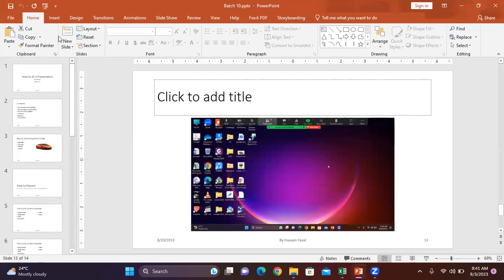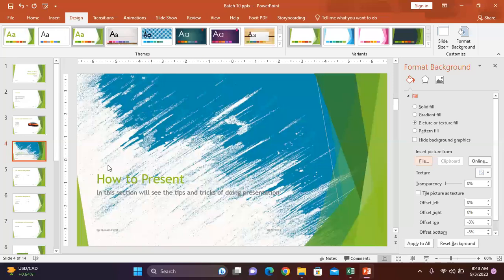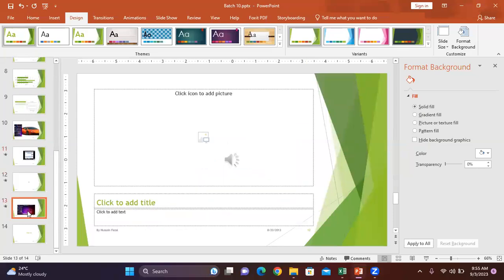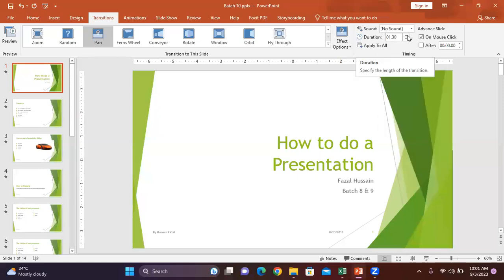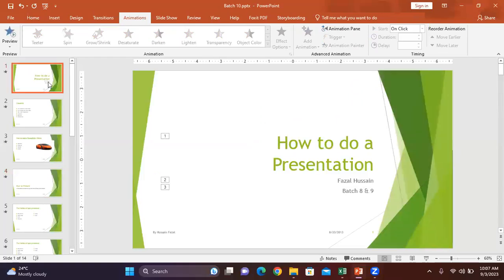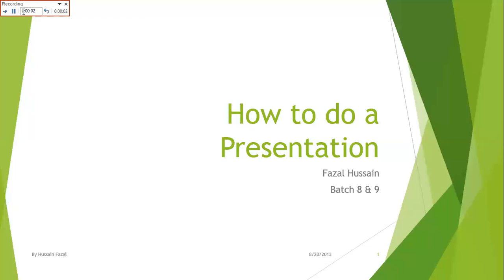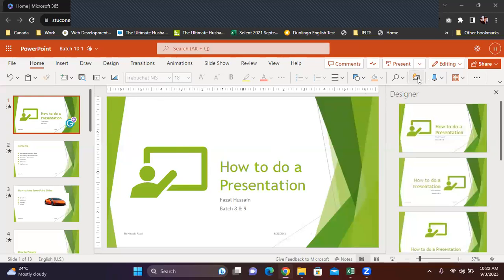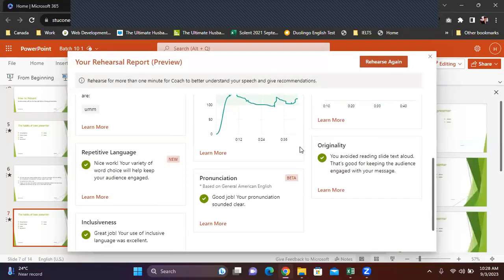9#Last Minute Revision DBMS | CLASS 10 IT CODE 402 | Database Management System Important Notes